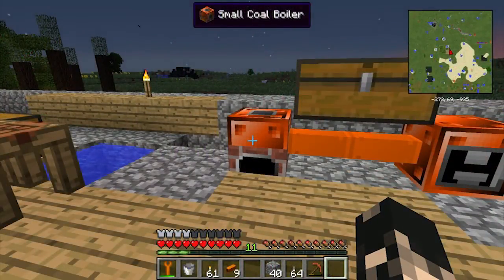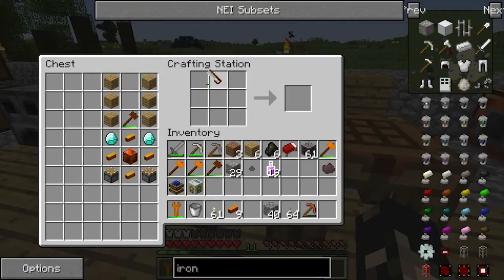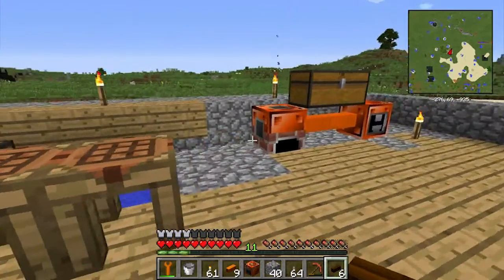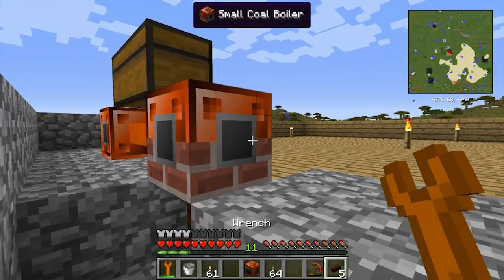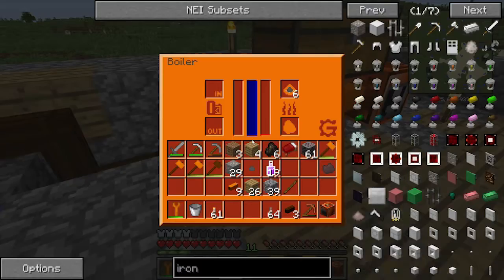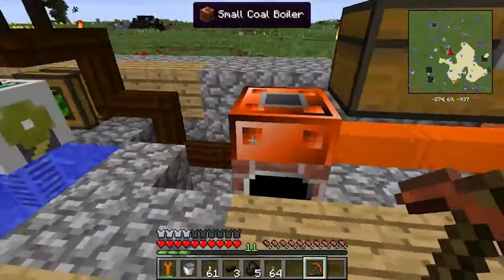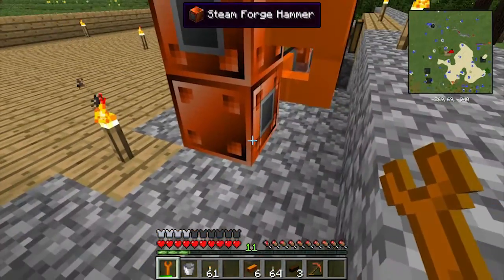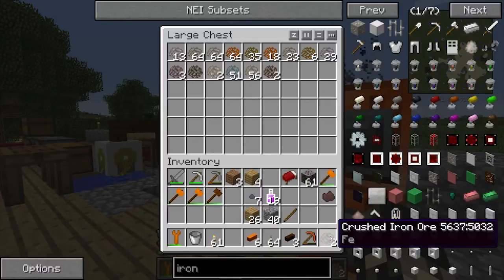GregTech Macerator 1.7.10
Today we setup a gregtect bronze steam macerator to double our ores and setup a pump to automate water supply to our coal boiler.